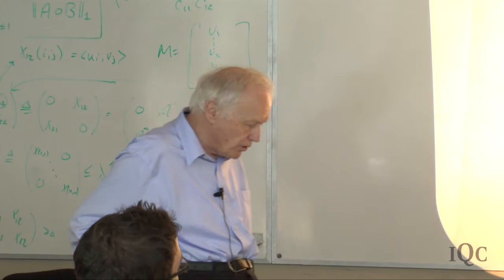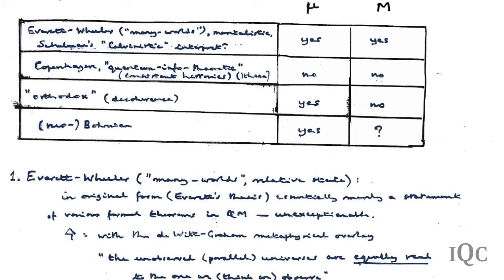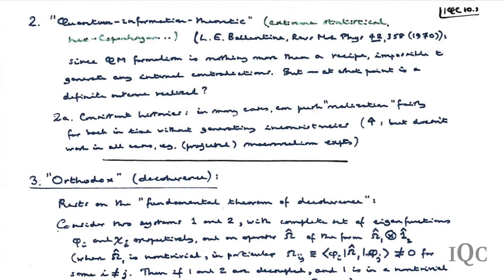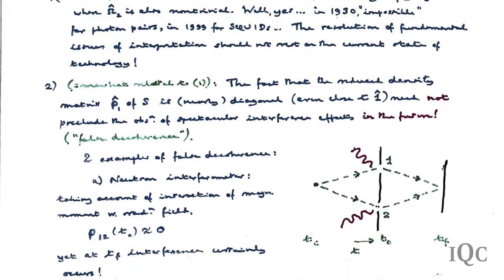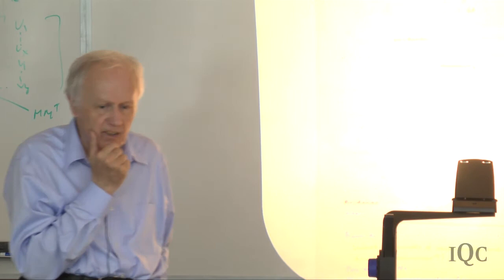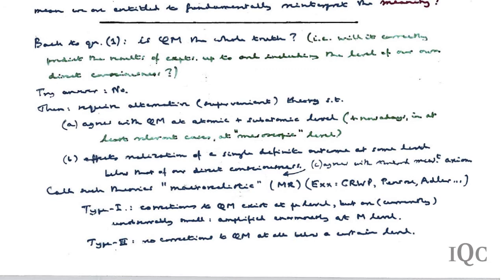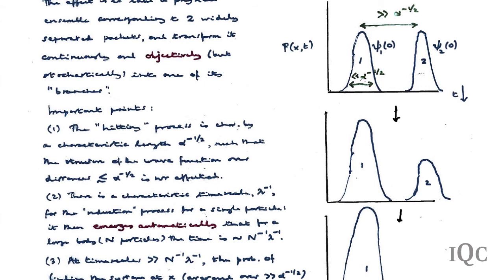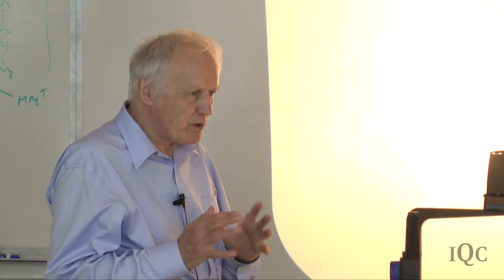Validity Tests of Quantum Mechanics Part 1 (Lecture 10) - Anthony Leggett 2011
Sir Anthony Leggett's lecture on tests of the validity of quantum mechanics at the mesoscopic/macroscopic level (part 1), during his 2011 summer lecture series at the Institute for Quantum Computing, University of Waterloo. Leggett, who won the Nobel Prize in Physics in 2003, is the Mike & Ophelia Lazaridis Distinguished Research Chair at the Institute for Quantum Computing.